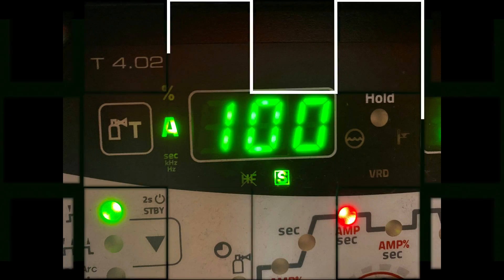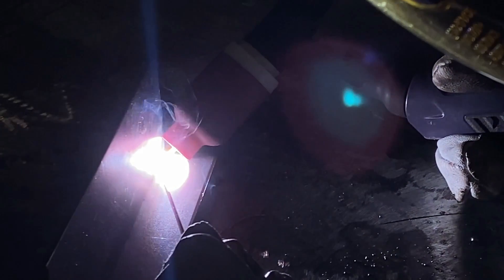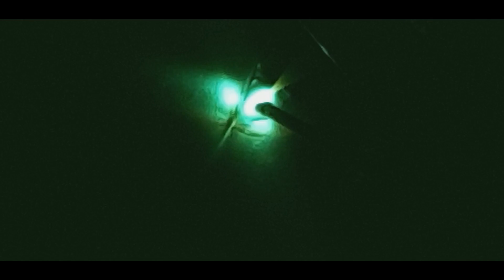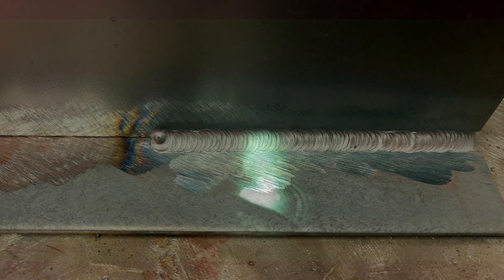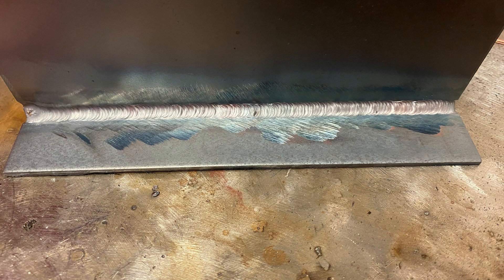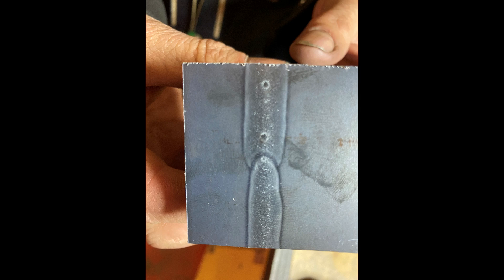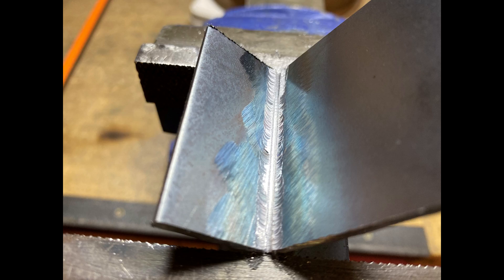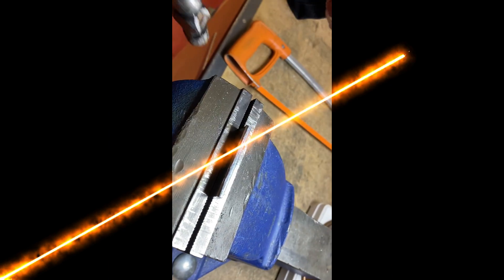Tig welding a T- fillet joint with Nick break test!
Tungsten Inert Gas (TIG) welding is a popular welding process used for creating high-quality, precise welds. Welding a T-joint or T-fillet joint with TIG requires careful preparation and execution. Here's a step-by-step guide to TIG welding a T-fillet joint:

Prepare the materials: Gather the metal pieces you'll be welding together. Ensure they are clean, free from rust, grease, or any other contaminants. Use a wire brush or a grinder to clean the joint area, creating a smooth and shiny surface.

Set up the welding equipment: Install a suitable tungsten electrode in the TIG welding torch. The type of tungsten electrode you choose depends on the base metal you're welding (e.g., thoriated, ceriated, or pure tungsten). Consult the electrode manufacturer's recommendations for the specific metal you're working with. Set the welding machine to the appropriate settings, such as current, gas flow rate, and shielding gas type.

Fit the joint: Position the two metal pieces to form the T-joint, ensuring they are aligned correctly. Use clamps or other fixtures to hold them in place securely. The joint should have a small gap between the two pieces, typically around 1-2 mm, depending on the thickness of the metal.

Shielding gas: TIG welding requires a shielding gas to protect the weld area from atmospheric contamination. Typically, argon gas is used as a shielding gas for most applications. Connect the gas supply to the TIG torch and set the flow rate according to the manufacturer's recommendations.

Preheat (if necessary): Some metals, particularly thick or heat-sensitive ones, may require preheating to reduce the risk of cracking. If preheating is necessary, heat the joint area to the recommended temperature using a preheating torch or other suitable methods.

Start the arc: Position the TIG torch close to the joint area, with the electrode tilted slightly towards the direction of travel. Depress the foot pedal or initiate the arc by using the appropriate switch or button on your welding machine. A high-frequency start feature is commonly used for TIG welding to initiate the arc without touching the base metal.

Welding technique: Hold the torch steady and move it along the joint in a controlled manner. Maintain a consistent travel speed and an appropriate distance between the tungsten electrode and the work piece. The angle between the torch and the joint should generally be around 10-15 degrees.

Fill the joint: As you move the torch, dip the filler rod into the molten puddle at the leading edge of the joint. The filler rod should match the base metal to ensure compatibility and proper fusion. Control the amount of filler metal added to create a smooth, even weld bead.

Continue welding: Progress along the joint, adjusting your travel speed and filler rod deposition as necessary. Aim to create a well-penetrated, uniform weld with good fusion between the base metal and filler rod.

Complete the weld: Once you reach the end of the joint, gradually reduce the current and lift the torch away from the weld. Allow the weld to cool naturally, avoiding rapid cooling methods that may lead to cracking or distortion.

Post-weld cleaning and inspection: After the weld has cooled, use appropriate tools to remove any slag or spatter from the surface. Inspect the weld for any defects, such as cracks or porosity. Perform any necessary post-weld processes, such as grinding or cleaning, to achieve the desired finish.